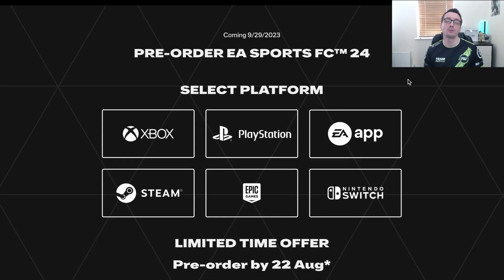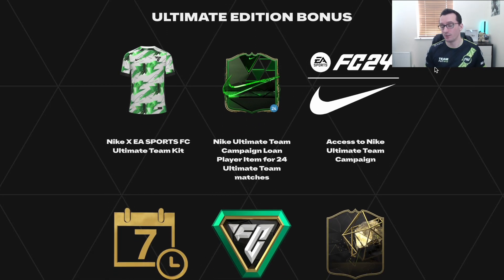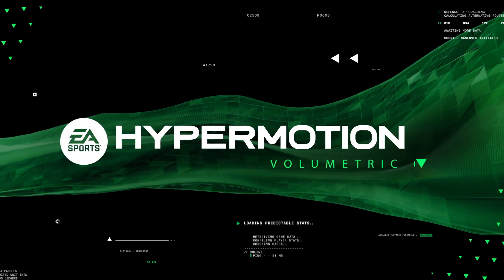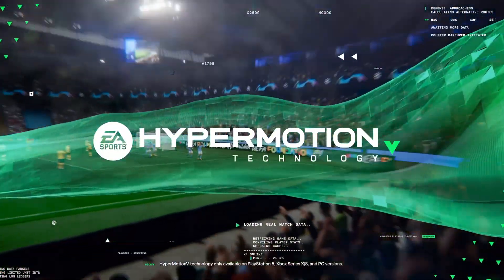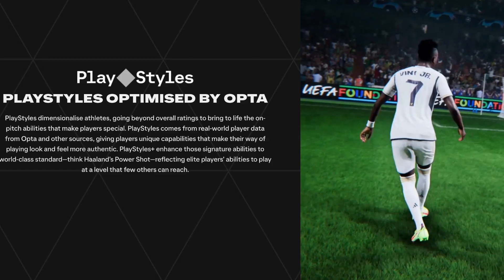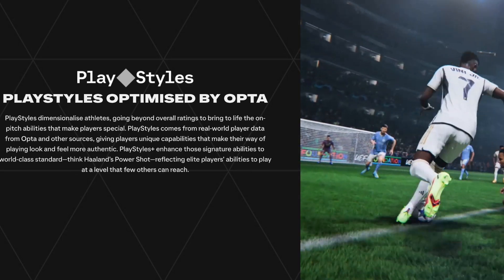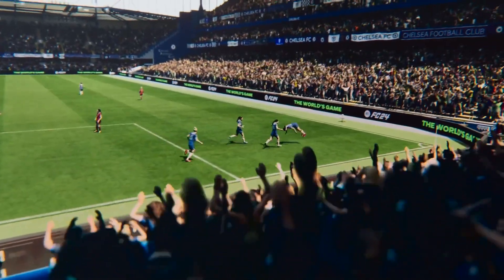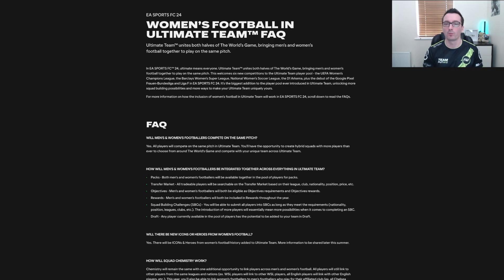10 THINGS YOU NEED TO KNOW ABOUT FC24!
Everything you need to know so far about EA SPORTS FC 24

We will be bringing you all the latest information on the game and if you want a more detailed breakdown on these points, check it out below

Chapters:
1. When will FC24 be released?  00:18
2. Will FC24 have Hypermotion technology? 01:41
3. Is ACCELerate still in the game? 02:09
4. Playstyles+ 02:43
5. Precision Passing 04:18
6. New Skill Moves 05:03
7. Will FC24 use the Frostbite engine? 05:33
8. New menu system 05:48
9. Ultimate Team 06:23
10. Women in Ultimate Team 11:00

TeamFUTWIZ Partners
►Kimpembro Links

eafc easportsfc eafc24 fc24 newfifa fc24 evolutions fc24ultimateteam fc ultimate team fc24 news